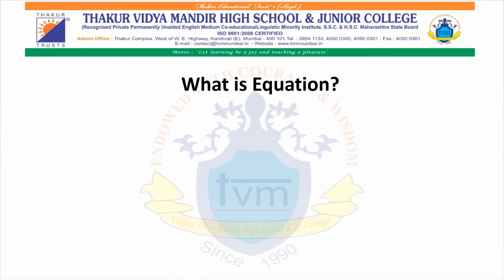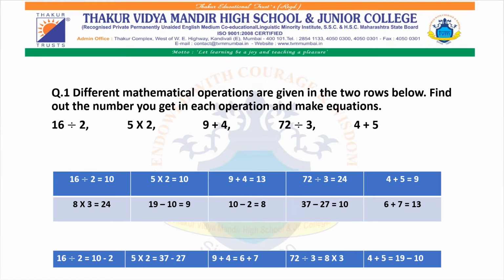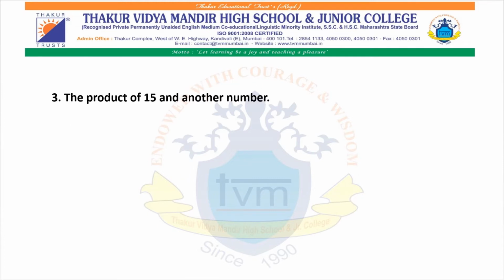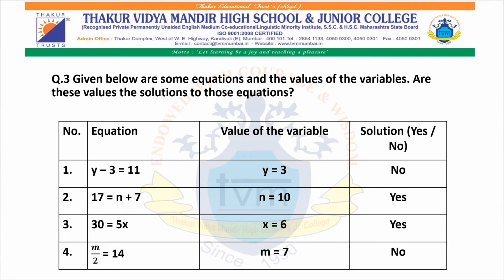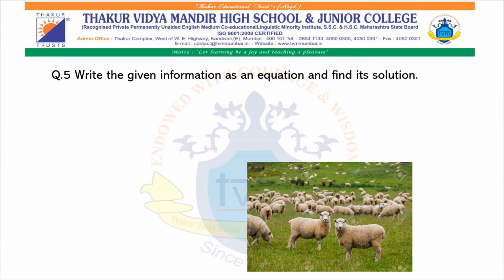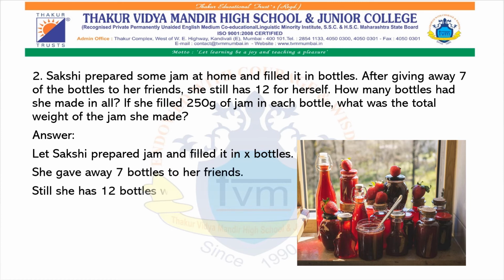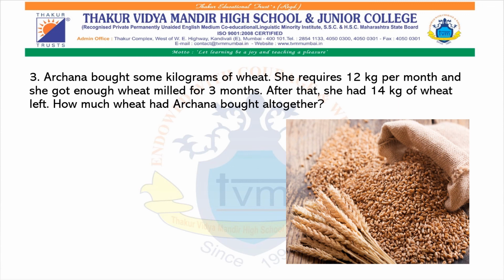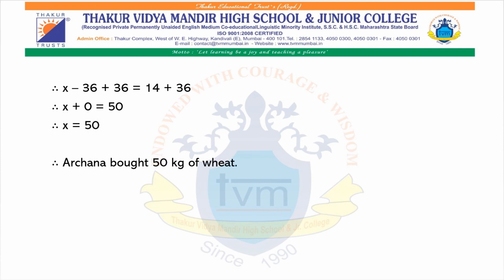TVMHS STD VI MATHEMATICS Chapter 10 by Snehal sutar Ms.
std VI
subject: Maths
Topic :  Chapter 10. Equation
Made by :  Snehal sutar ms.